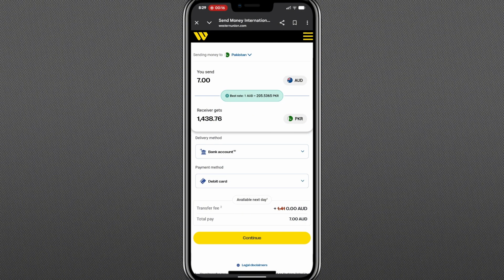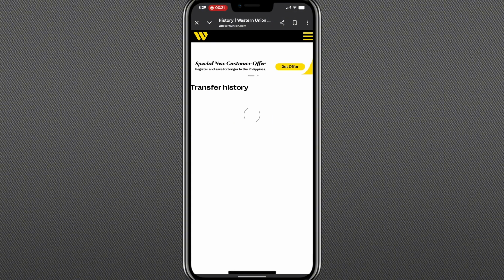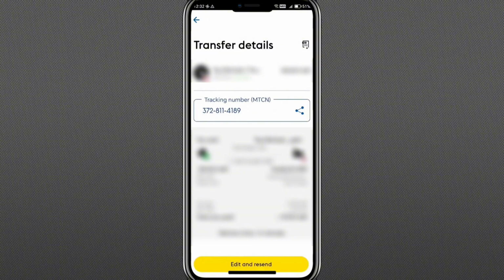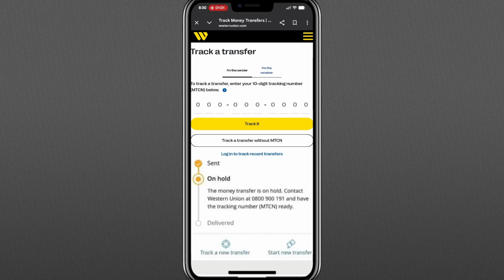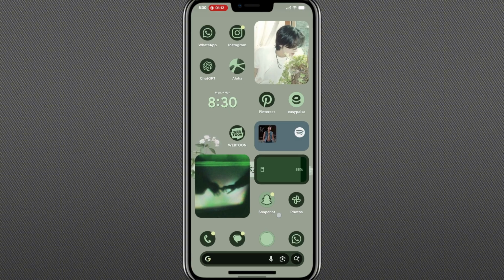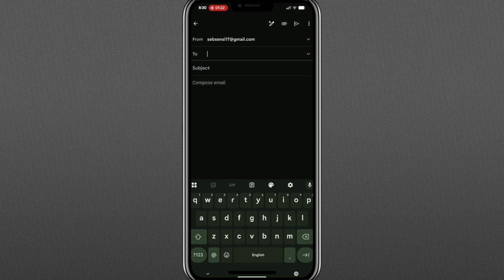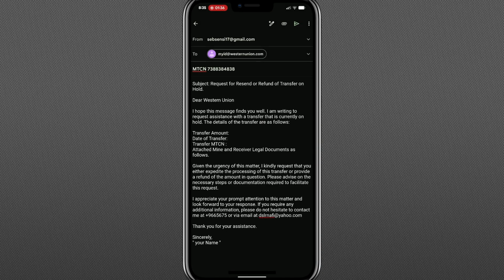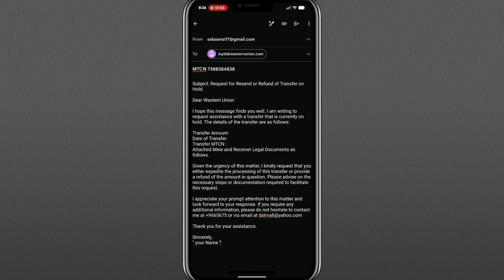How to Fix Western Union Transfer Pending / Money on Hold (Troubleshooting) 2026 ✅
In this video, you will learn how to fix Western Union transfer pending or money on hold issues in 2026 step-by-step. This beginner-friendly guide explains why transfers get delayed or placed on hold, including verification checks, security reviews, and payment issues, along with practical troubleshooting steps to help you complete or release your money transfer successfully.